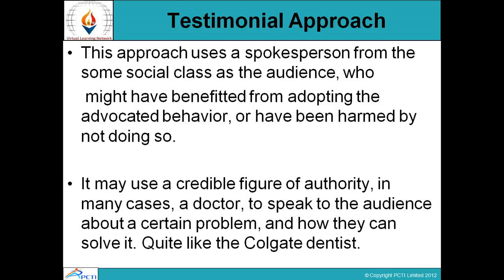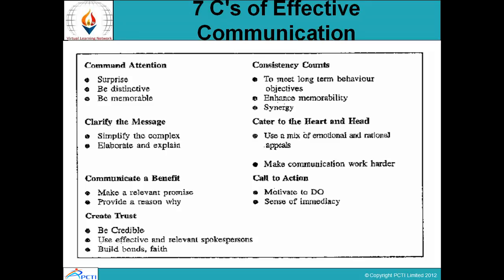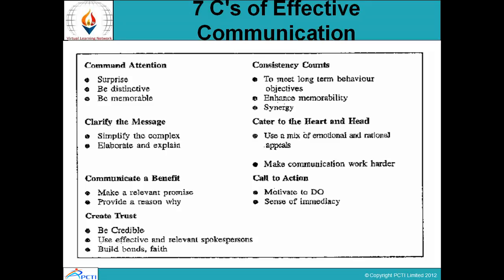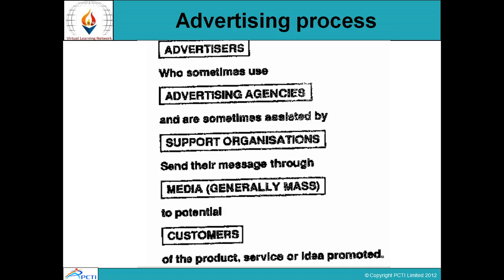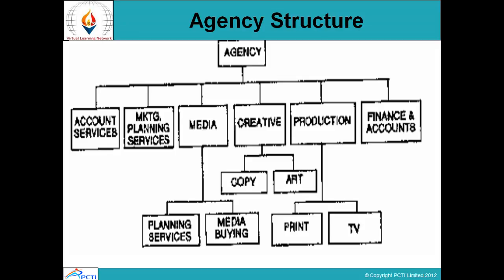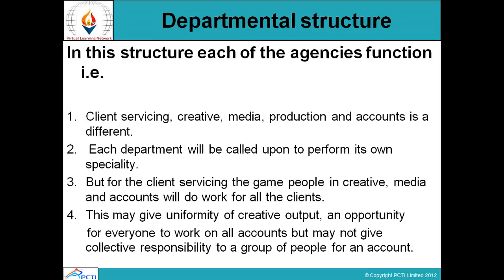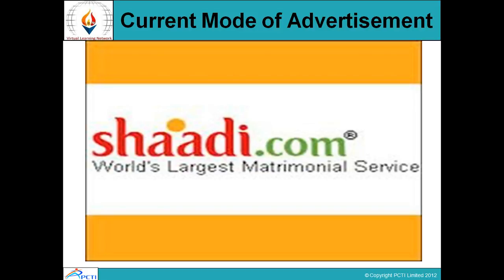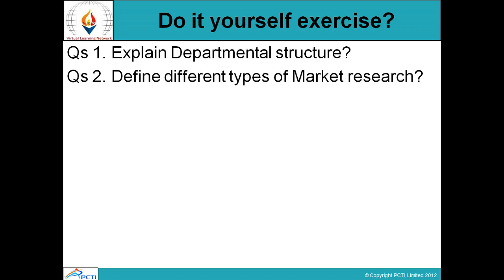Management of Marketing Communication and Advertising-Session-10